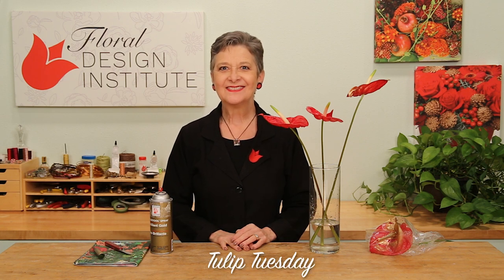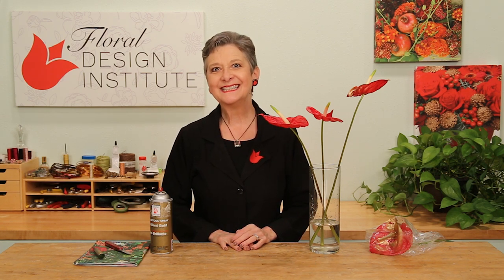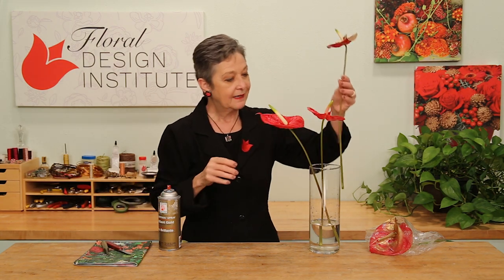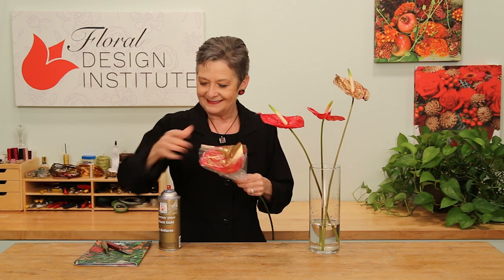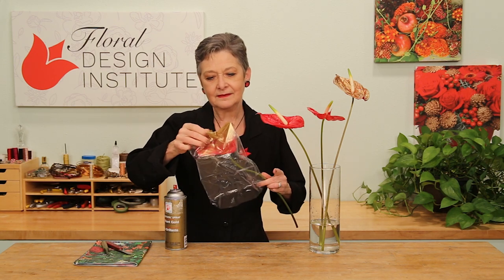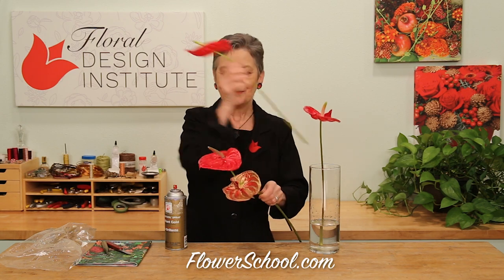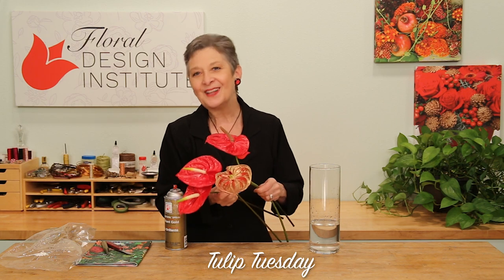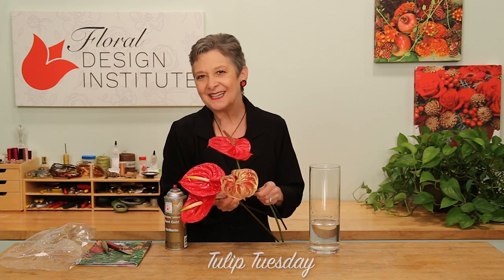Color Enhancing Anthuriums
This is the ‘season of sparkle’ where metallic colors are king, and tropical anthuriums are a wonderful, sturdy flower that holds up exceptionally well when color enhanced. In this Tulip Tuesday How-To Video Leanne shares techniques using a couple everyday items to elevate red anthuriums with gold paint. Enjoy!